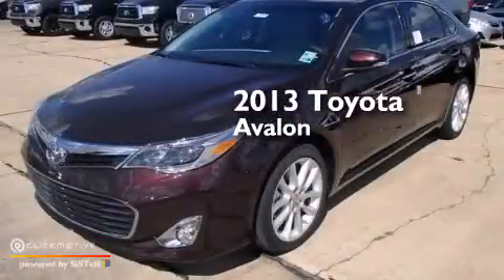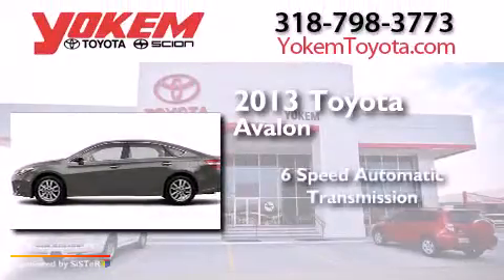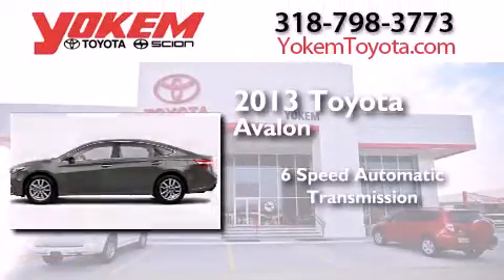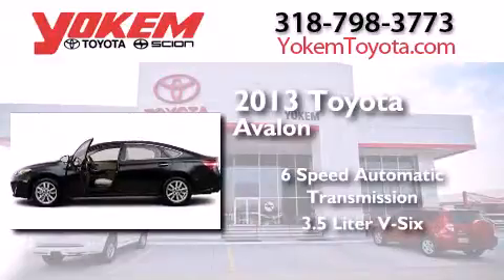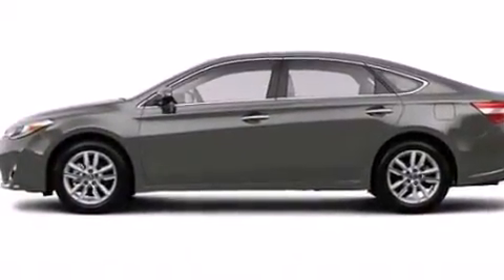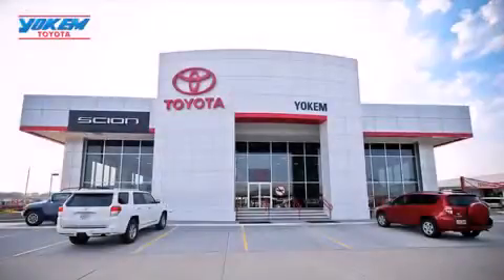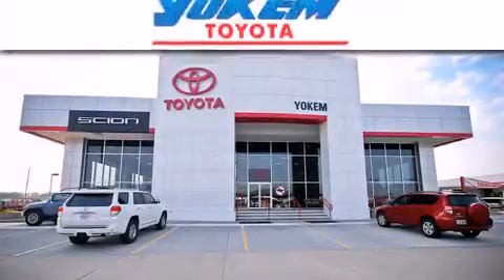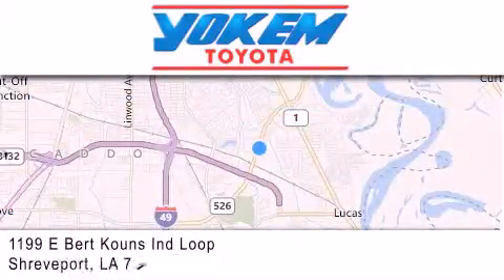2013 Toyota Avalon Shreveport LA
We have been honored to serve the Shreveport LA area , we promise that your experience at our dealership will exceed your expectations ! Year : 2013 Make : Toyota Model : Avalon Engine : Gas V6 3.5L/211 Trans . : Automatic Exterior : Sizzling Crimson Mica Interior : Dark Charcoal/Lt Gray Stock : 064669 Yokem Toyota 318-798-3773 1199 E. Bert Kouns Shreveport , LA 71105